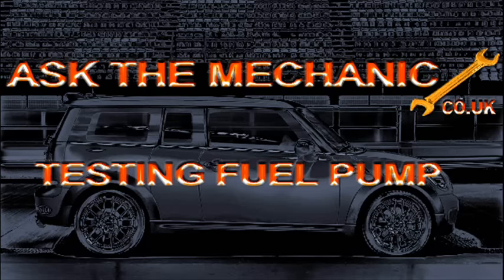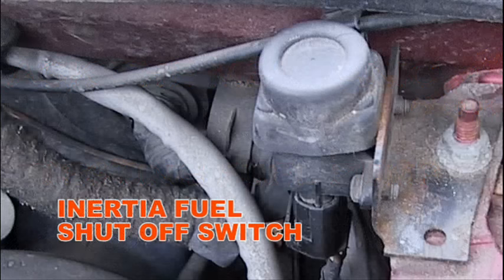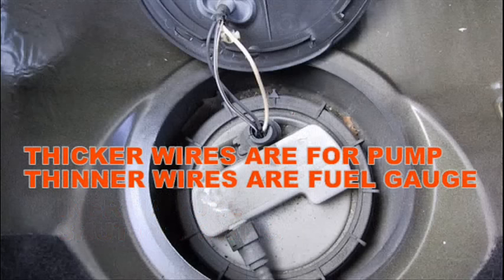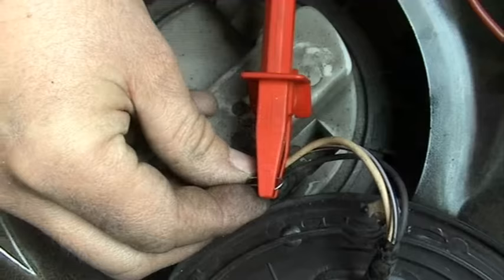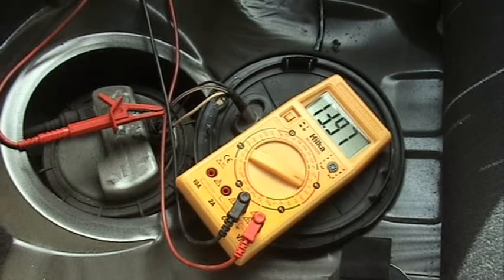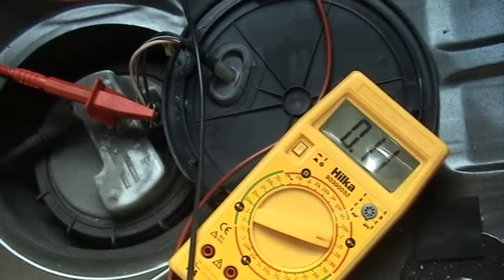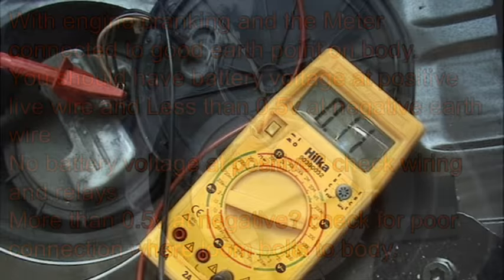How to Test a Fuel Pump with volt meter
How to test a car electric fuel pump with a volt meter